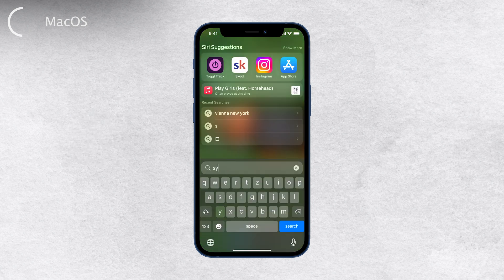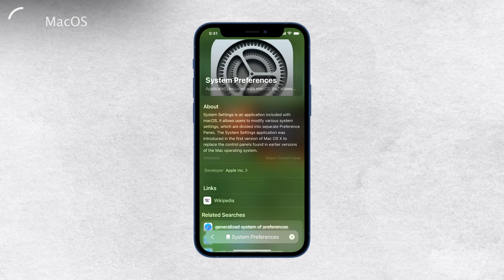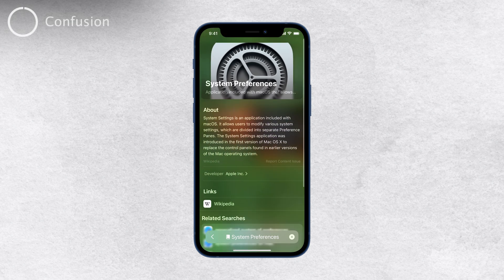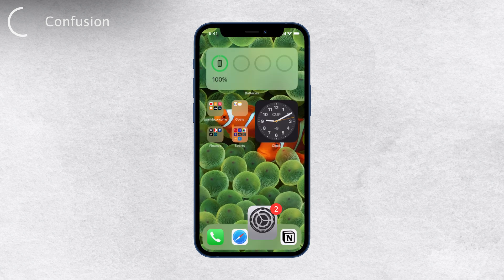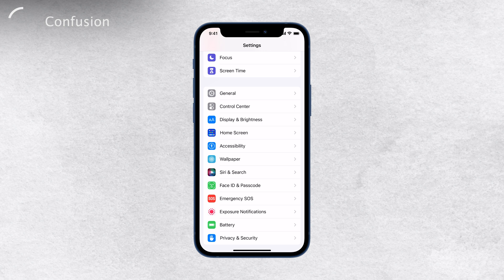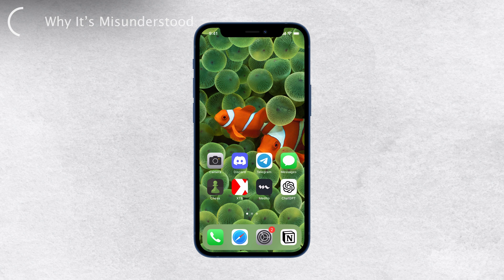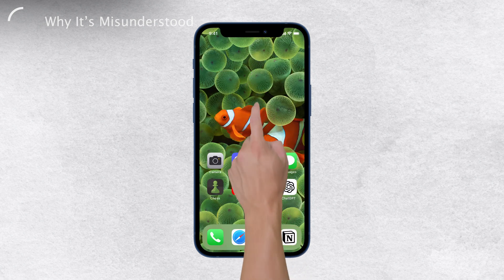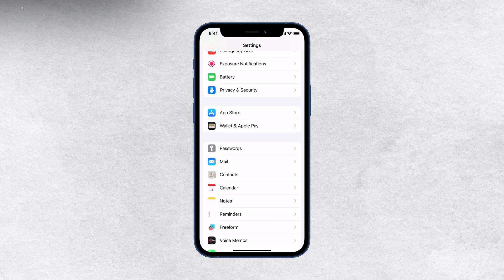How to Find System Preferences on iPhone (explained)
Learn how to effortlessly locate and navigate your iPhone's system preferences in this concise tutorial. Discover essential customization options, privacy settings, and hidden features to enhance your iPhone experience. Streamline your device settings today!

Timestamps:
0:00 System Preferences on iPhone
0:19 MacOS
0:47 Confusion
1:14 Why It's Misunderstood
2:08 Conclusion